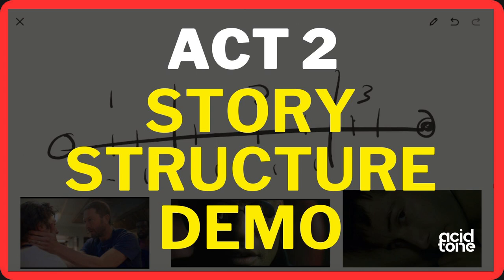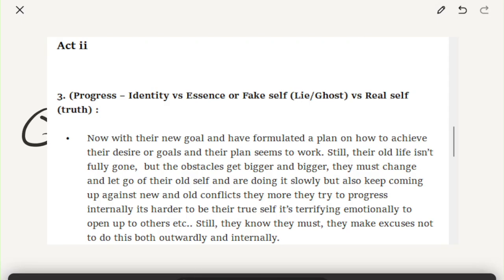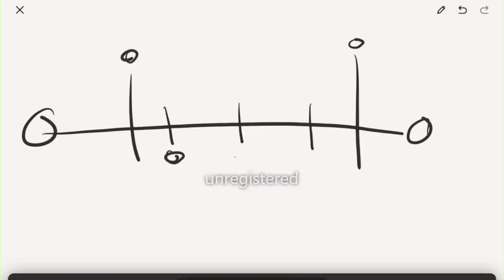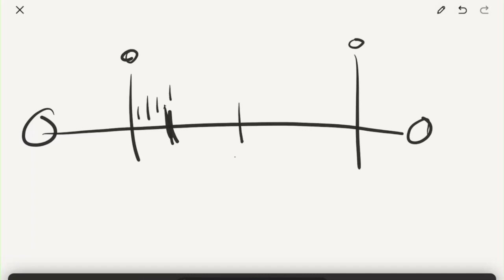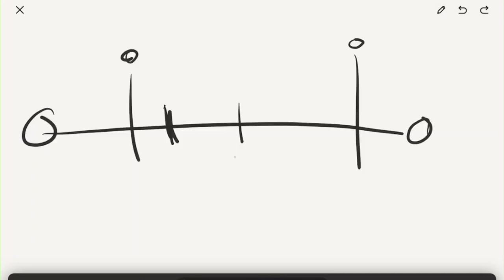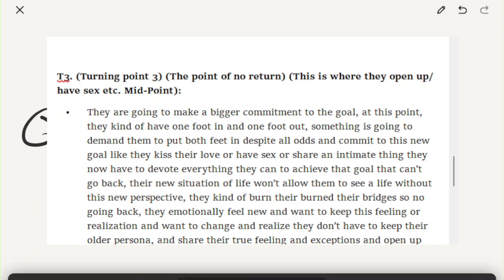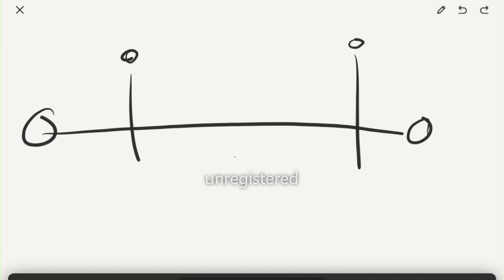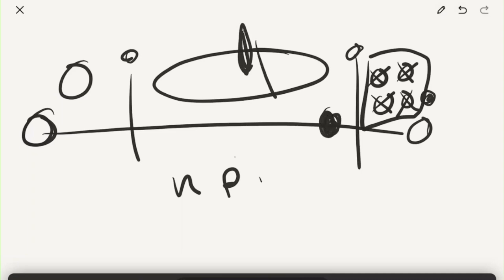Mastering Screenwriting in 2024 | 2 Act Story Structure Guide for Beginners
In this video, we focus on Act 2 of the three-act structure, the heart of your screenplay.

Act 2 is where the main conflict unfolds, characters evolve, and the stakes rise. We'll guide you through crafting compelling scenes and maintaining momentum in this crucial act.

Using our custom worksheet, you'll plot out key events, character arcs, and turning points to ensure a strong, engaging middle section.

By the end, you'll have a detailed outline of Act 2 and the tools to keep your story dynamic.